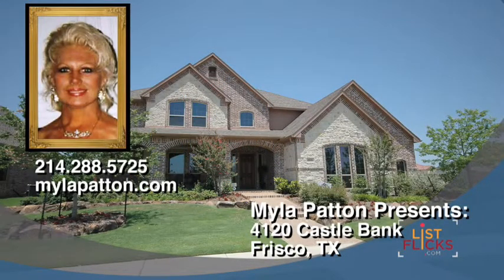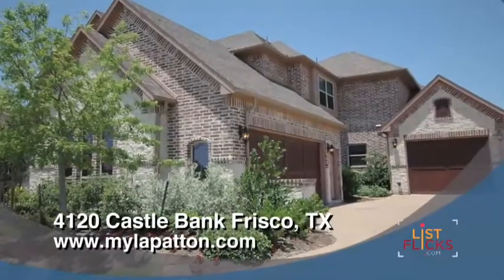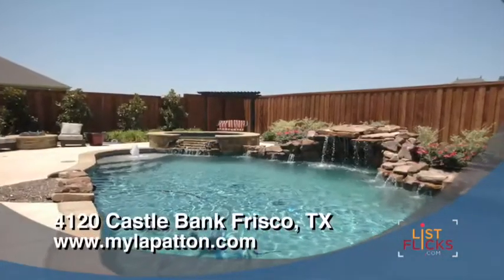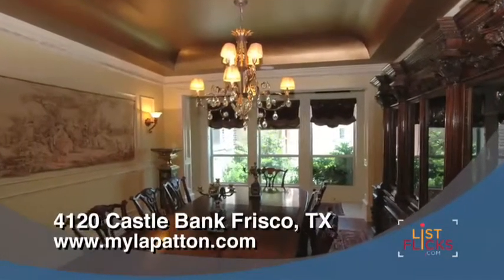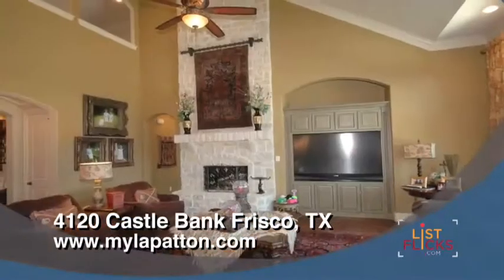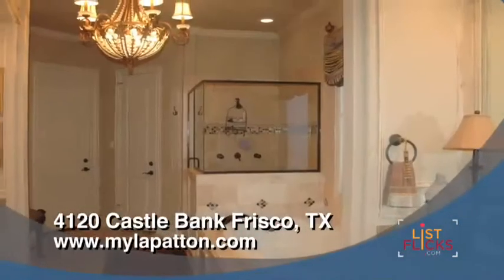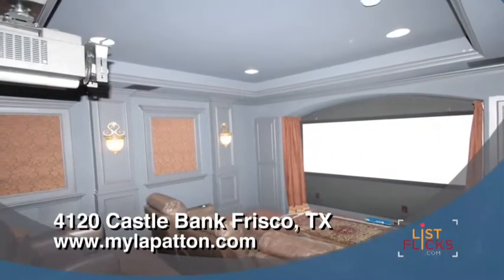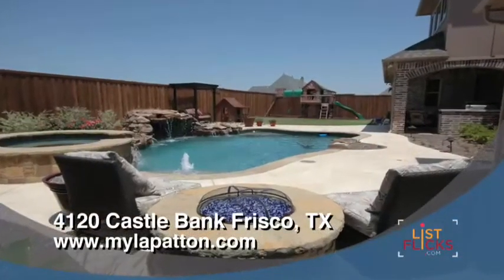listflicks.com 4120 Castle Bank, Shaddock Creek Estates, Frisco TX